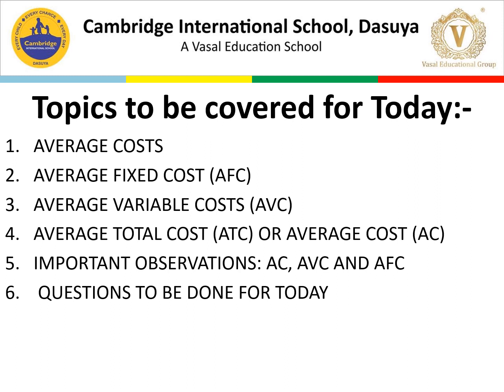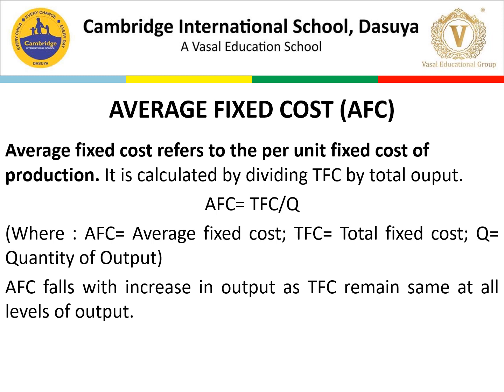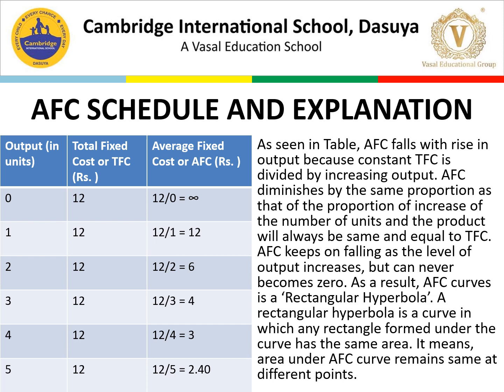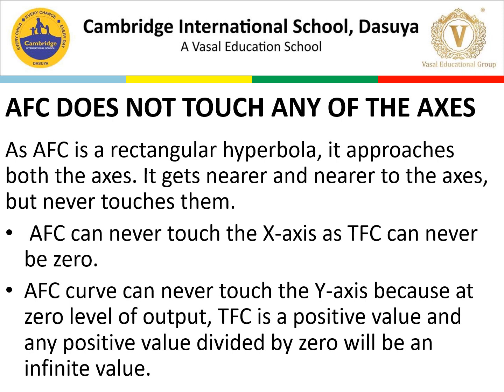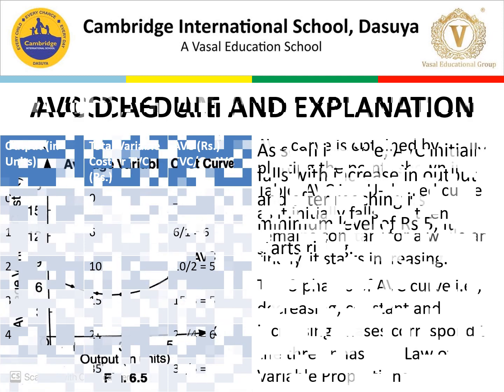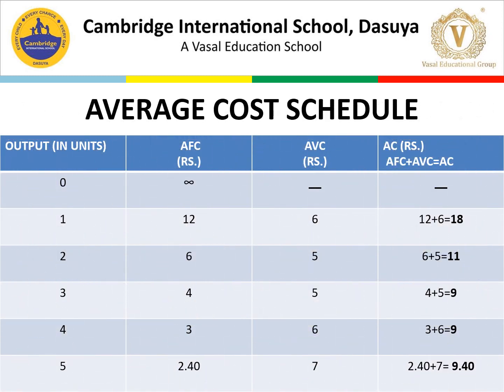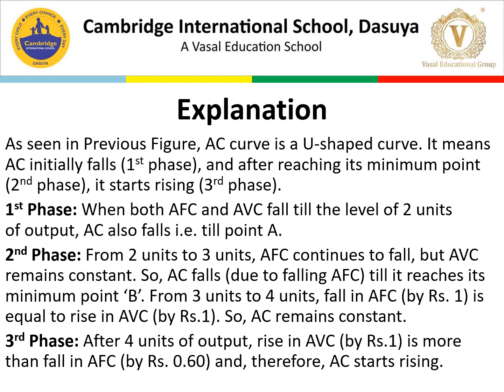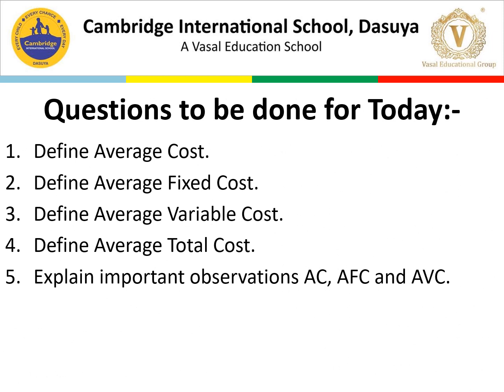GRADE 11 ECONOMICS CHAPTER 6 COST AVERAGE COSTS 21 05 2020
Grade 11 Economics Chapter-6 Cost Part-3 ( Average Cost)